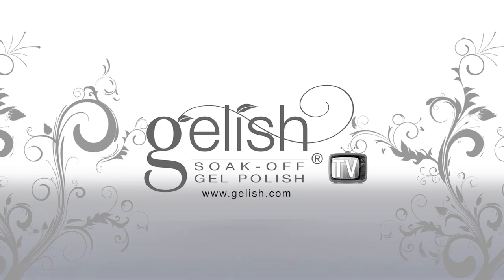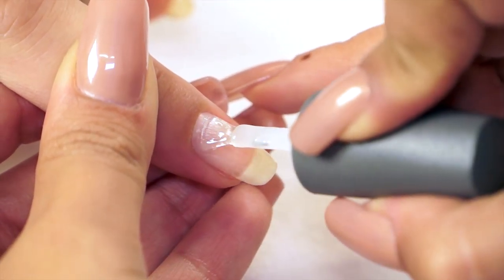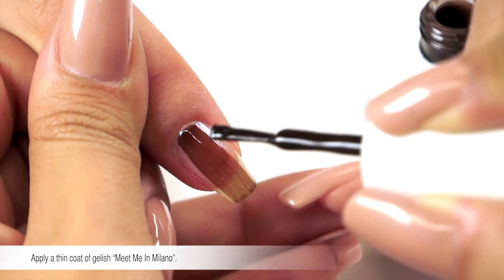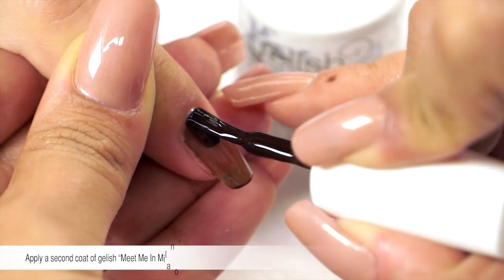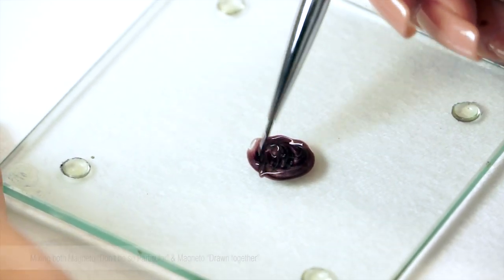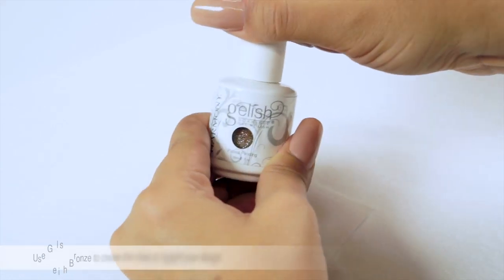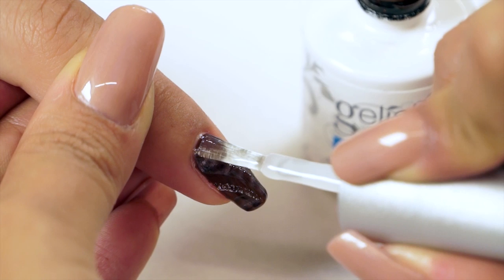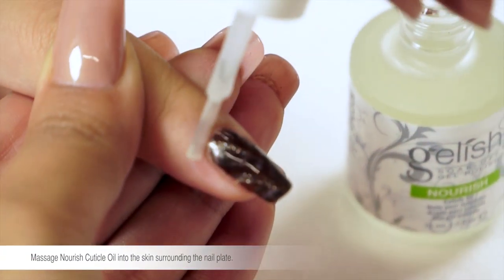Ghenna Gonzales How-To Nail Art - Elegant Brown Design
Watch Gelish Director of Education (Mexico) Ghenna Gonzales create a beautiful "Elegant Brown" manicure in this step-by-step, How-To tutorial.

Gelish Soak-Off Gel Polish...applies like gel, performs like Polish. Designed and formulated for up to 21 days of unparalleled, long lasting, chip free wear.

How much do you love Gelish?